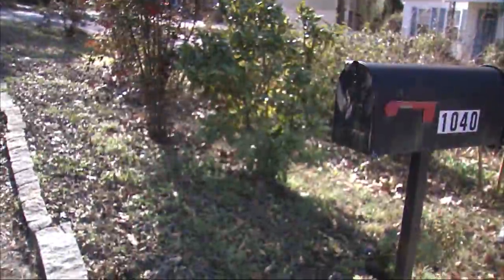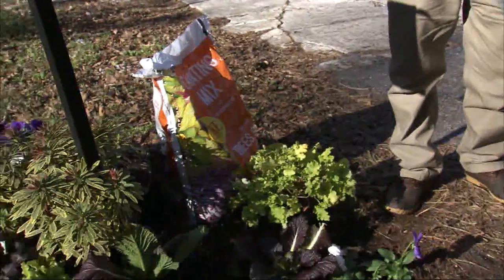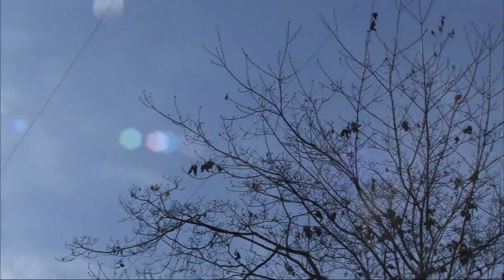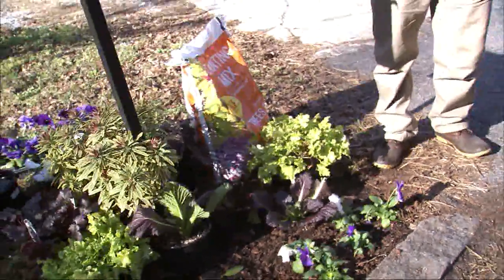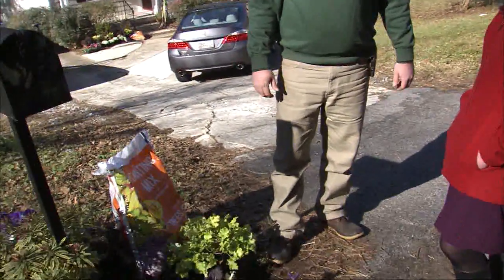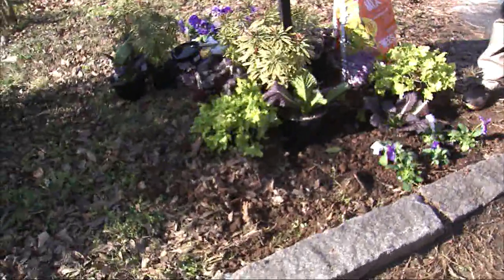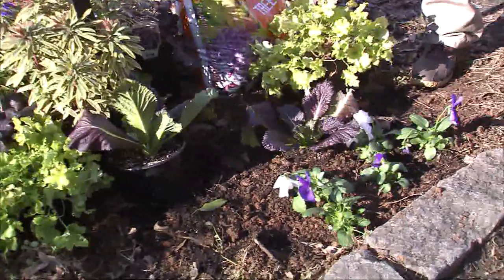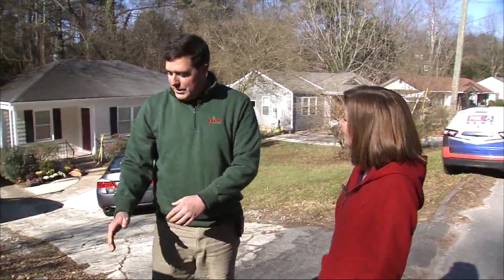DIY mailbox garden with Pike Nurseries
After last week’s icy weather, we are all waiting for spring to start! Charles Lampkin with Pike Nurseries joins Good Day Atlanta's Joanne Feldman with a fun DIY gardening project for your mailbox to help bring some color to the yard that will last to spring.   For more information on Pike Nurseries visit their